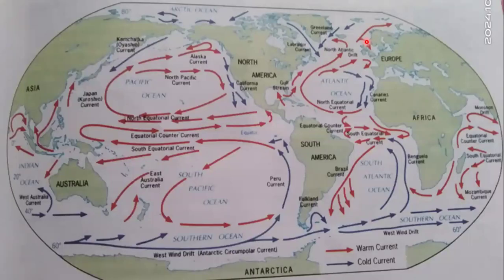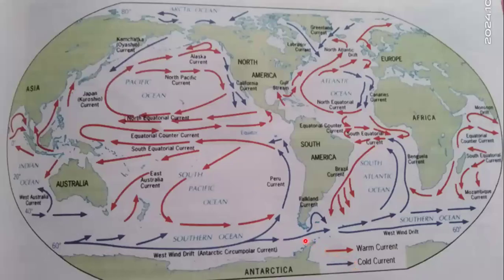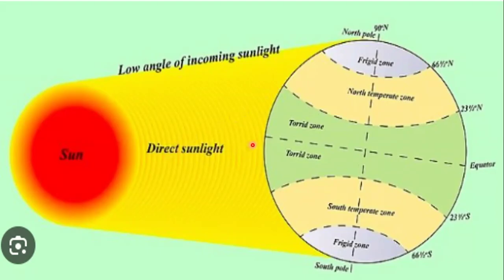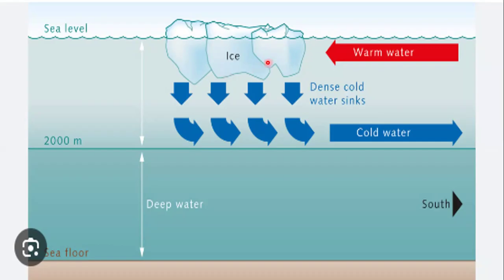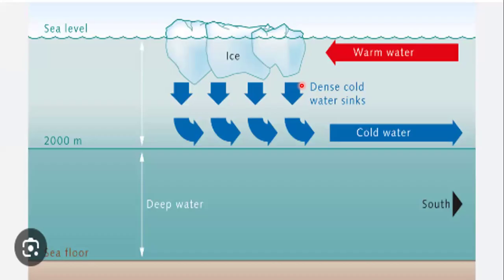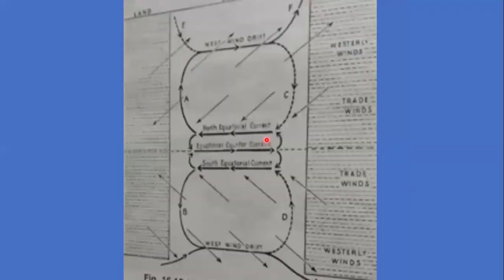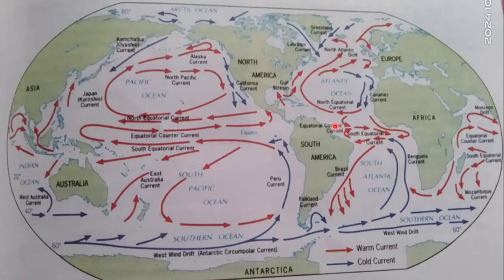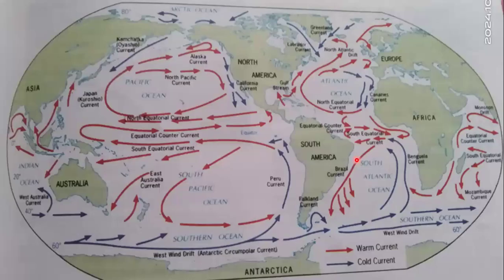Ocean currents | Factor Affecting Ocean Currents | Temp. variation | Salinity | Rotation |Coriolis F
Ocean currents are streams of water as on the surface of earth. Currents help to circulate the heat around the earth. Various factors like variation in temperature , difference in salinity content in water , rotation of earth , Coriolis force , configuration of land ,and humidity . Explained with the help of examples.